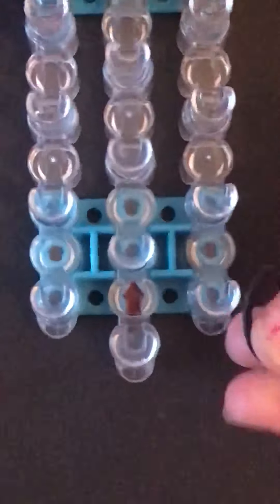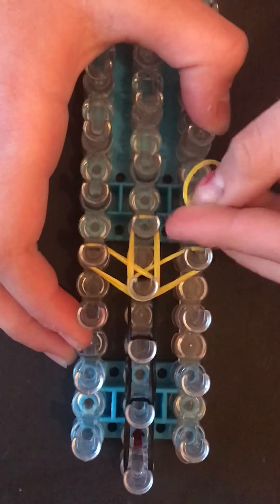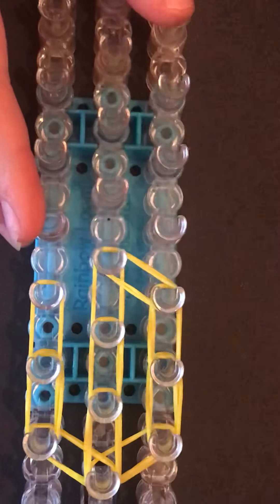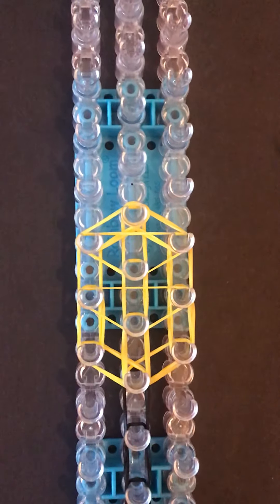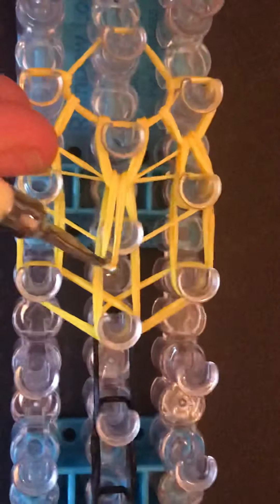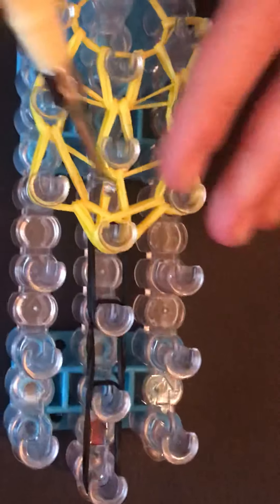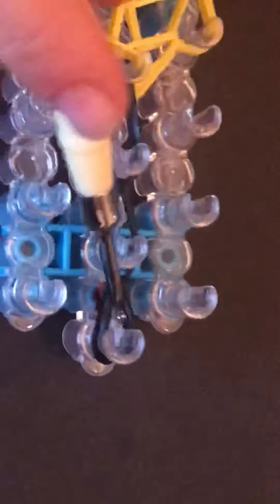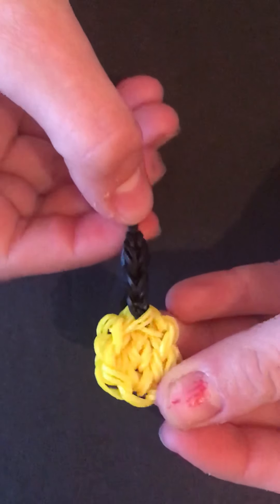Rainbow loom nail polish charm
Tonight we will make a nail polish charm with our rainbow loom bands!